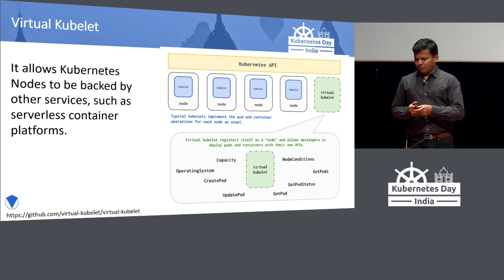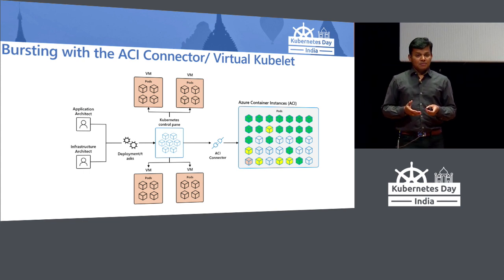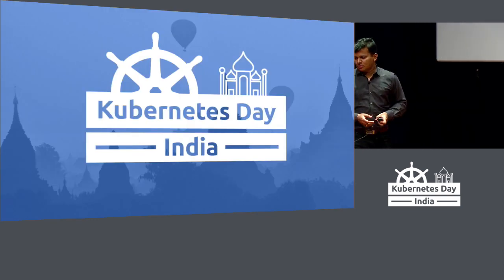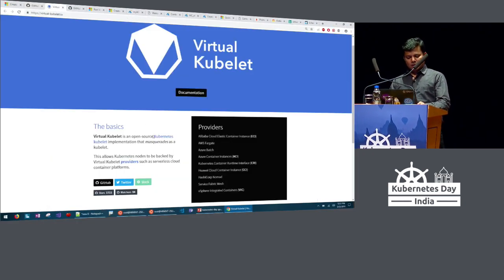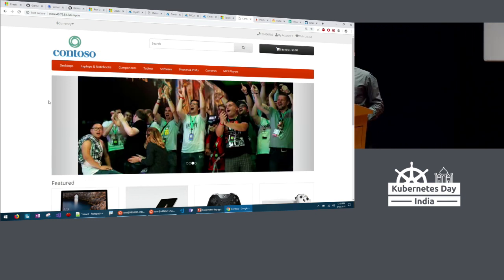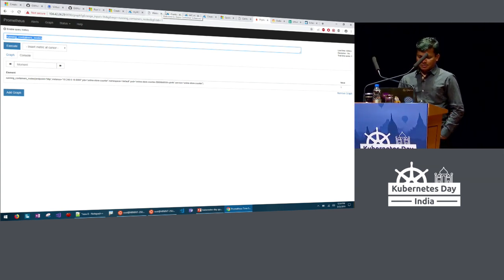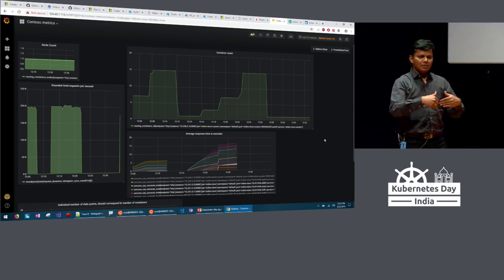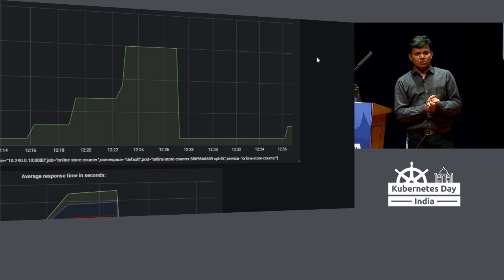Sponsored Session: Using Virtual Nodes to Auto-Scale Your Application on Kubernetes - Maheshkumar R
Sponsored Session: Using Virtual Nodes to Auto-Scale Your Application on Kubernetes - Maheshkumar R, Microsoft

Quick talk/demo about how to use custom metrics in combination with the Kubernetes Horizontal Pod Autoscaler(HPA) to autoscale an application. Virtual nodes (virtual-kubelet)let you scale quickly and easily run Kubernetes pods on Container Instances where you'll pay only for the container instance runtime. Demo application using ServiceMonitor for Prometheus, a HPA, and a custom container that will count the instances of the application and expose them to Prometheus. Finally, Grafana dashboard to view the metrics in real-time.

About Maheshkumar R
Maheshkumar R is a Senior Technical Evangelist at Microsoft provides solution architecture for ISVs and start-ups in Azure. He focuses on Application dev and modernization using containers, microservices deployed on Service Fabric and Kubernetes. He is a Certified Kubernetes Application Developer (CKAD) and Azure Architect.